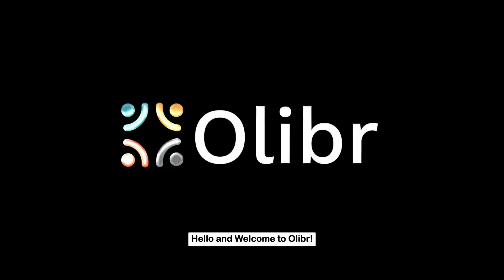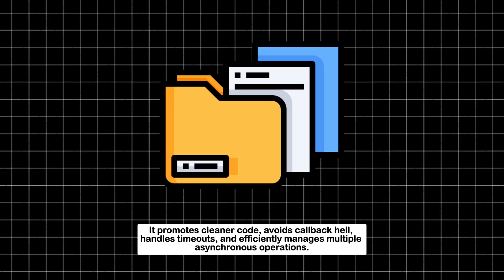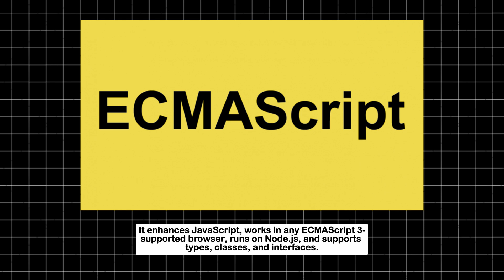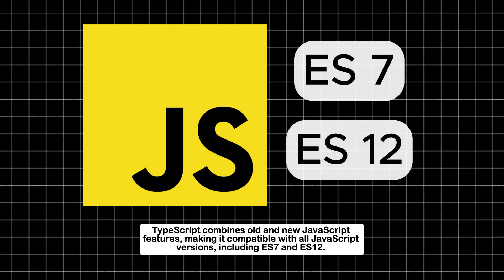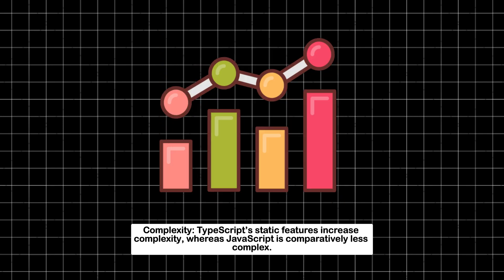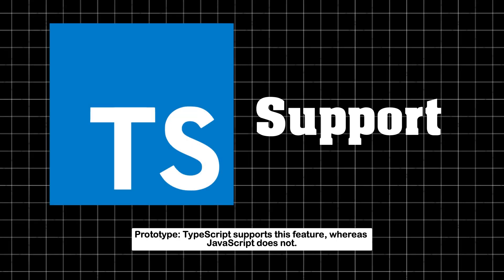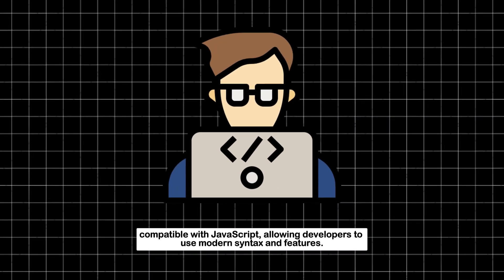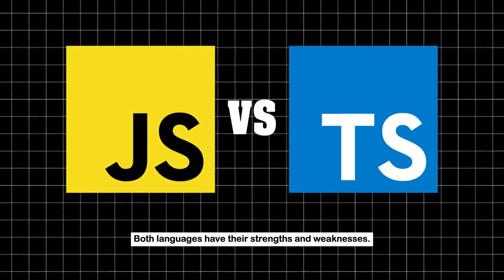What is the Difference Between TypeScript and JavaScript?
Are you confused about the difference between TypeScript and JavaScript? 🤔
This video breaks down the key distinctions between these two powerful programming languages!
Whether you're a beginner or an experienced developer, understanding how TypeScript builds on JavaScript can help you write cleaner, more efficient code. 💻